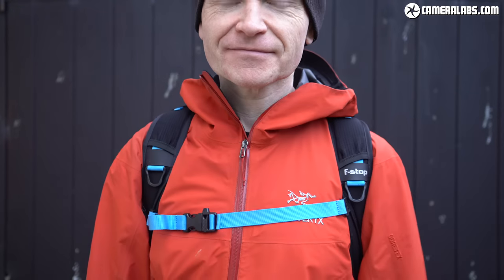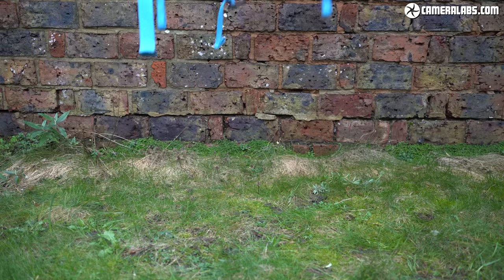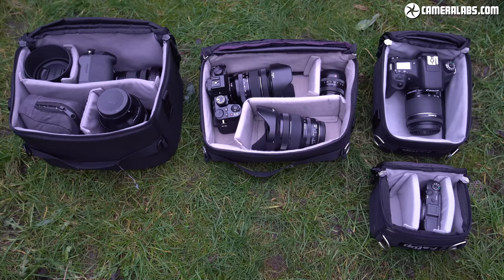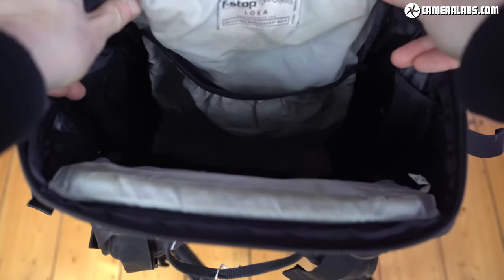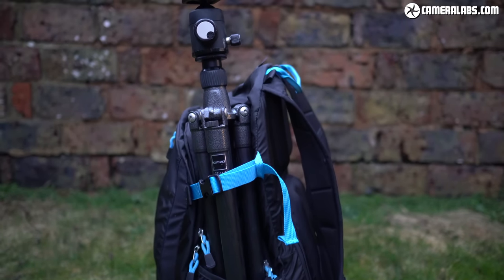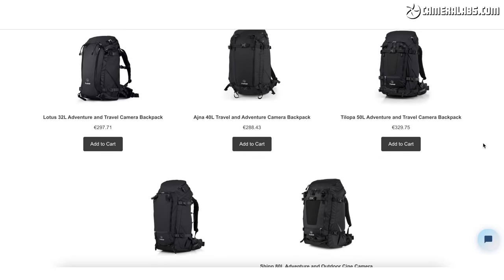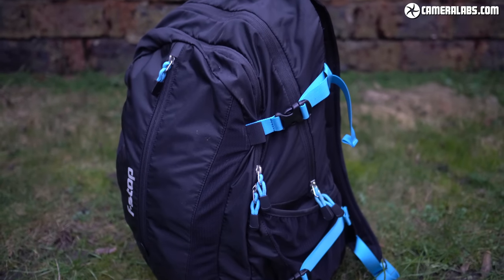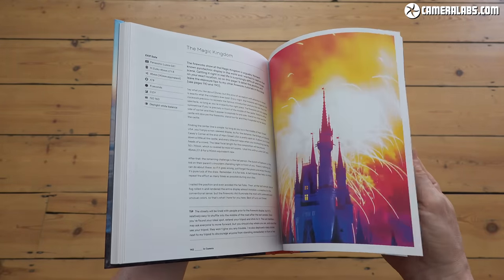My BEST camera backpack: f-stop Guru UL: 5 YEAR review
Find out why the f-stop Guru UL is my favourite camera backpack!
Like Cameralabs?